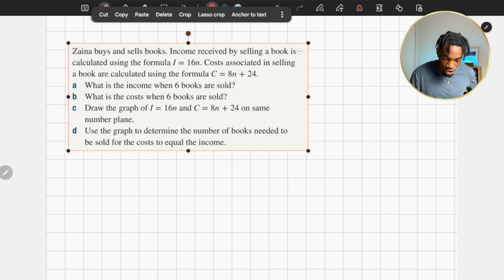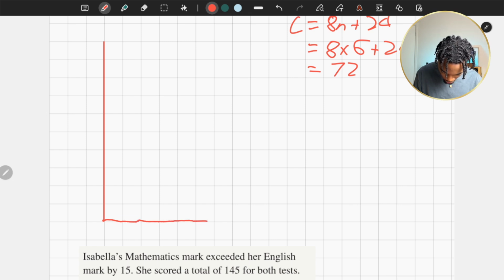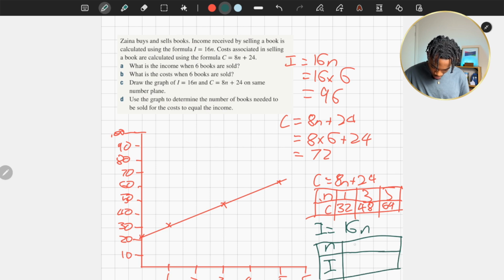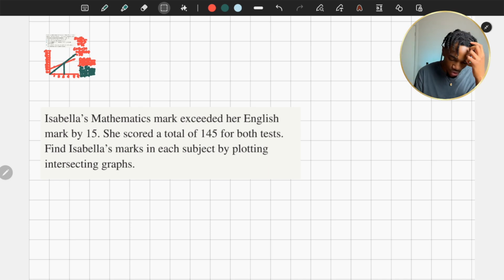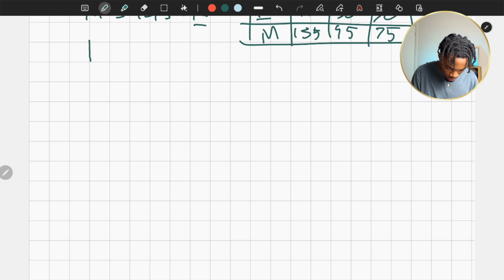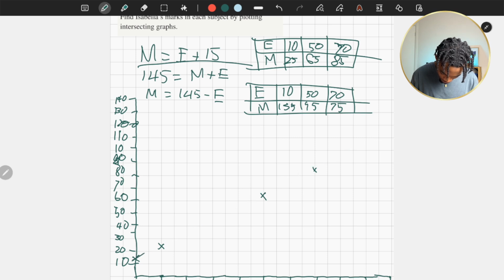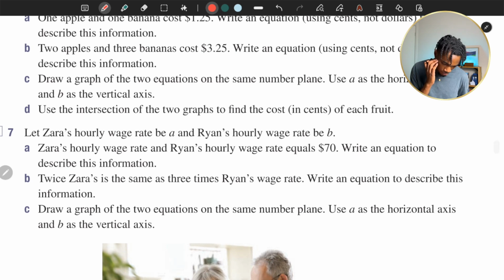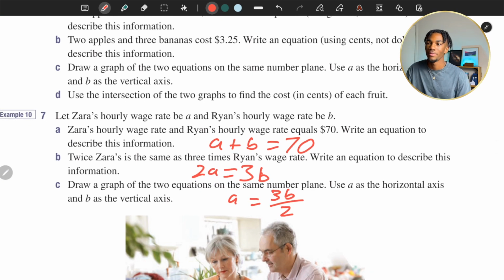Simultaneous Equations 4: Models of Simultaneous Equations